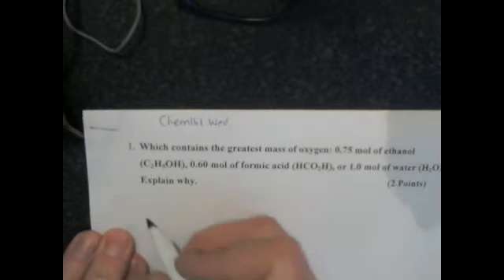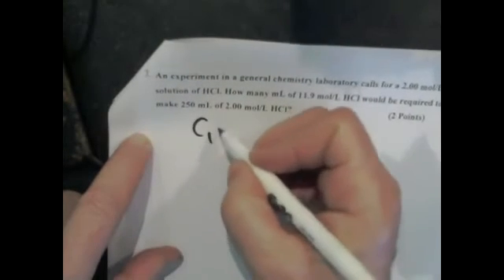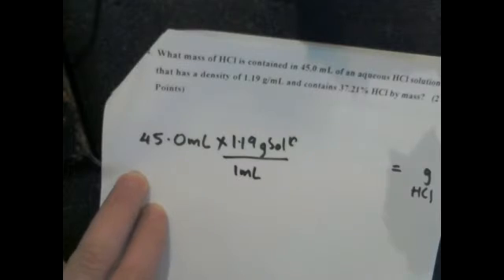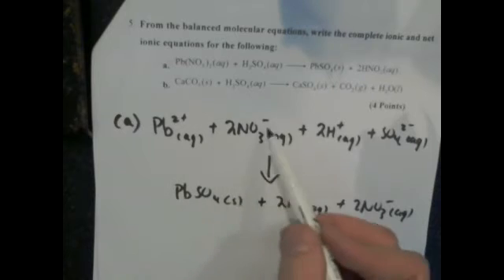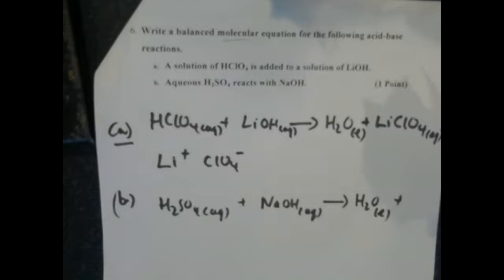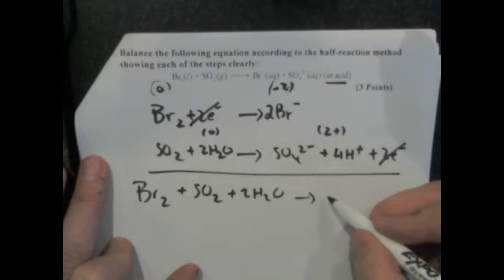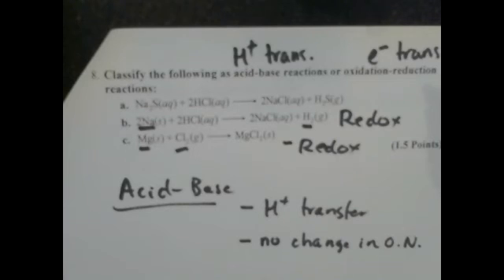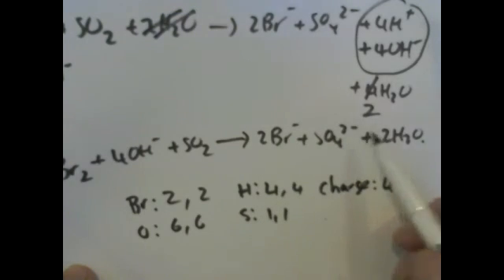Chemistry 161 Winter 2020 Review #2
2nd review session for Chem 161 Winter 2020